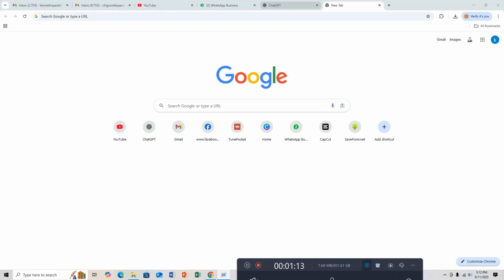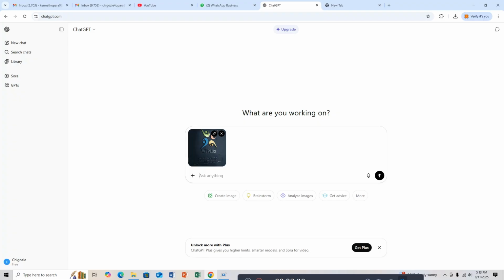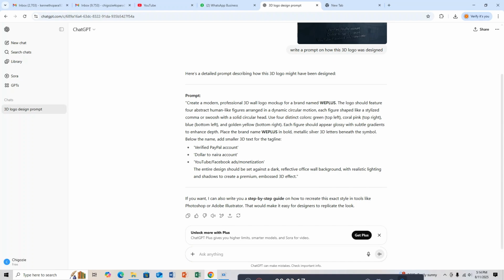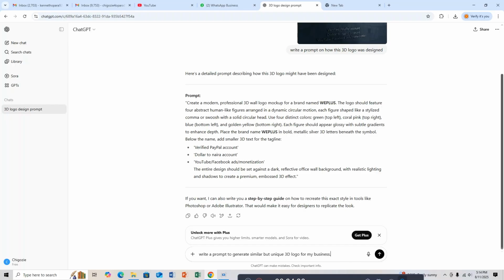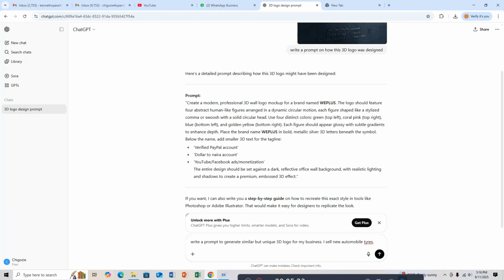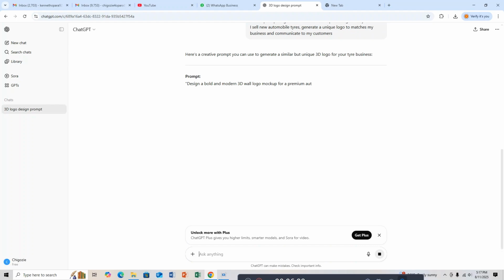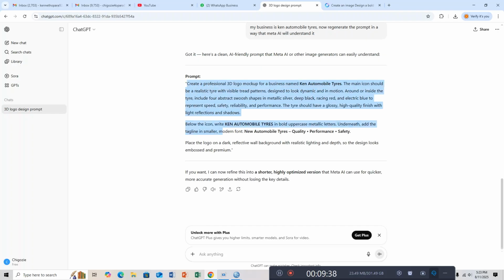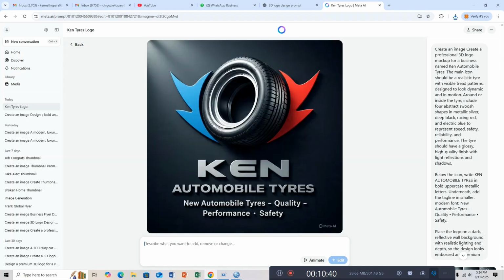Create Unique 3D Logos with ChatGPT and Meta AI:Easy Step-by-Step Tutorial for Beginners & Pros 2025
Discover the advanced secrets to creating stunning, unique 3D logos using powerful AI tools like ChatGPT and Meta AI in this easy step-by-step tutorial. If you're a beginner designer, business owner, or pro looking to elevate your branding, this video reveals pro-level techniques that graphic designers don't share! Learn how to reverse-engineer 3D logo designs from photos, generate custom prompts for your business (like automobile tires or fashion brands), and produce high-quality, realistic 3D logos with bold, modern styles, realistic textures, and appealing visuals. No advanced skills needed – just your phone, ChatGPT prompts, and Meta AI image generation. Perfect for logo design ideas, business branding tips, AI graphic design tutorials, and 3D logo creation in 2025. Watch now to unlock these hidden methods and transform your logo ideas into professional masterpieces.

00:00 - Introduction to Advanced 3D Logo Design Methods
00:33 - How to Capture and Upload Logo Inspiration to ChatGPT
01:14 - Adding Photos and Generating Initial Prompts in ChatGPT
01:41 - Crafting Prompts for Similar but Unique 3D Logos
02:43 - Customizing Prompts for Your Business (e.g., Automobile Tires)
03:25 - Tweaking Prompts for Newbies and Adding Slogans
04:11 - Generating Final Prompts and Waiting for Results
05:05 - Switching to Meta AI for Image Generation
05:33 - Pasting Prompts and Refining for Business Names
05:57 - Adjusting Prompts in Meta AI for Better Understanding
06:53 - Generating and Reviewing Stunning 3D Logo Outputs
07:31 - Downloading Logos and Teaser for Watermark Removal Tutorial
08:11 - Closing Remarks and Call to Subscribe